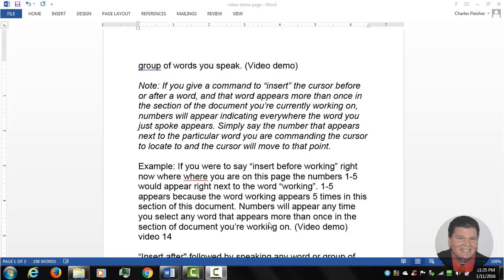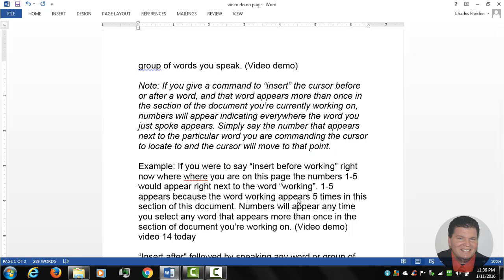How to Use the Spell That Correction Command in Dragon Voice Recognition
This video teaches an important correction command called Spell that. This command is essential for making quick and easy corrections using talk to text voice recognition software.